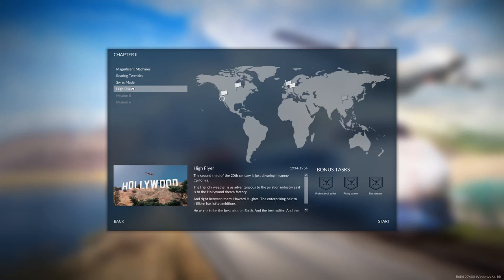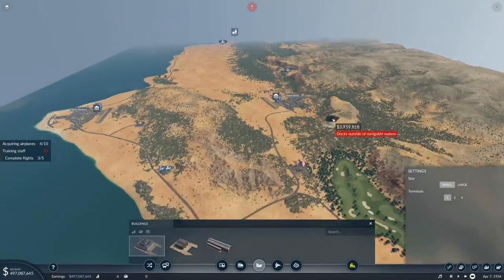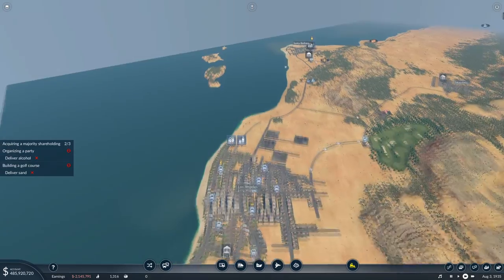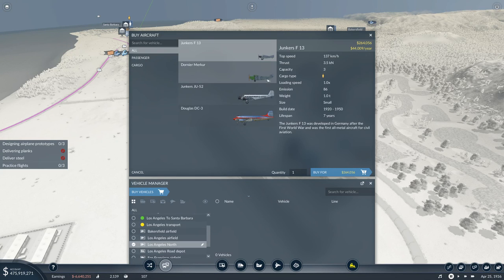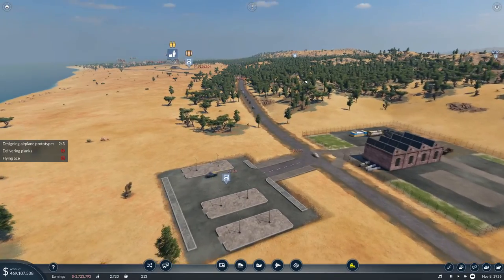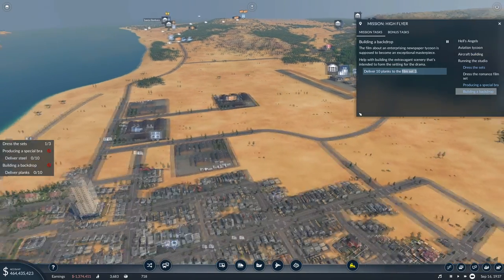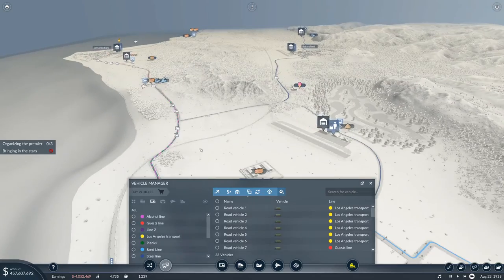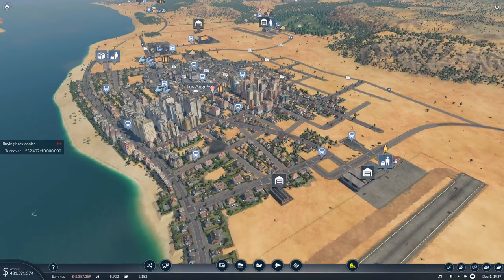Chapter 2 - Mission 10 Howard Hughes :: Transport Fever 2 Gameplay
Transport Fever 2 is a transport simulation game where the players builds an empire by setting up truck, trains and aircraft infrastructure.  The game includes open world free play that models transport history (starts 1850) using vehicles from Europe, America and Asia

This let's play focuses on the three historic campaigns set in different time periods and locations. These increase in difficulty with the initial missions acting as a tutorial.